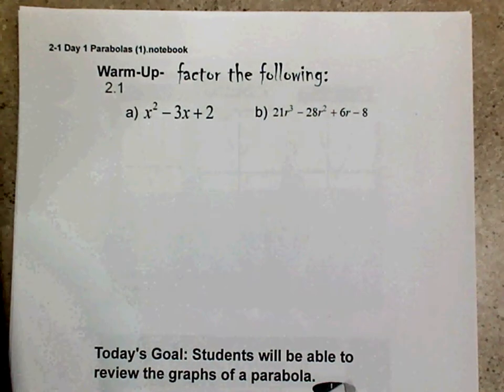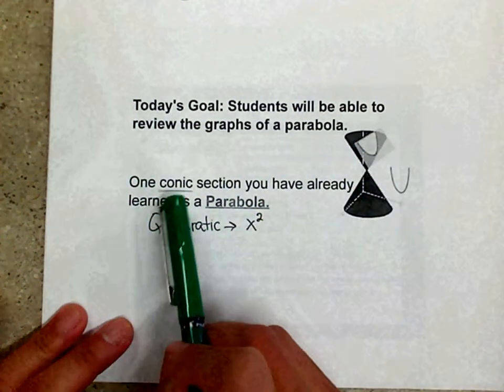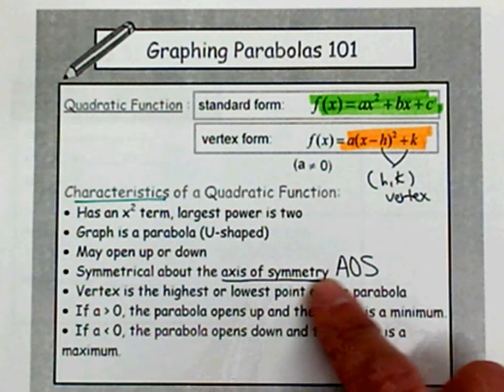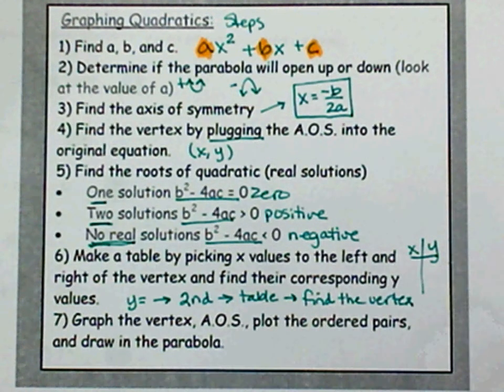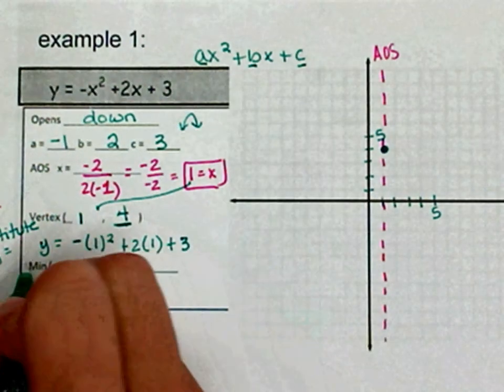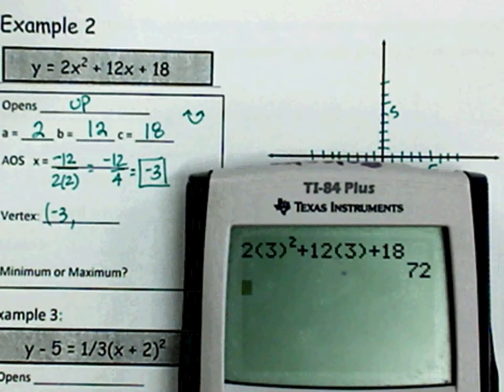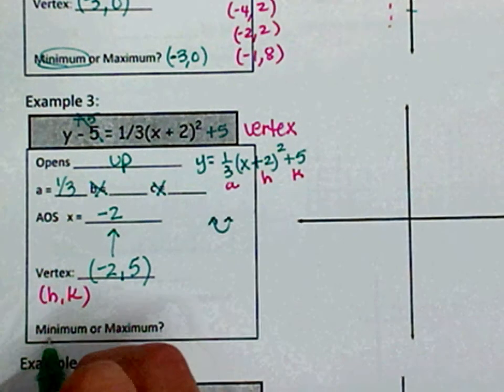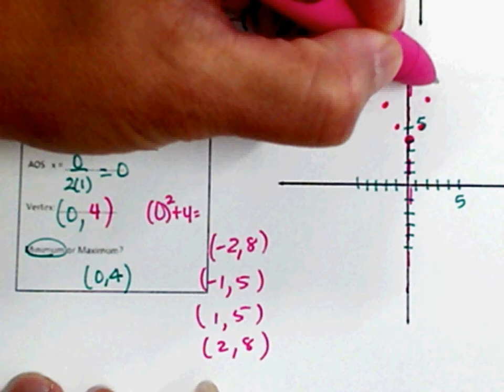2 1 Day 1 Notes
Part 1 of graphing Parabolas